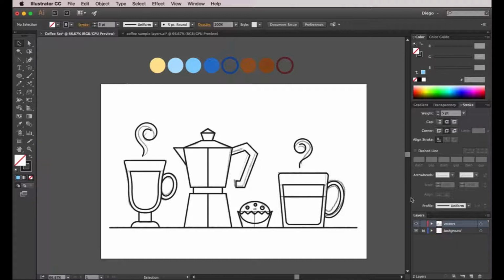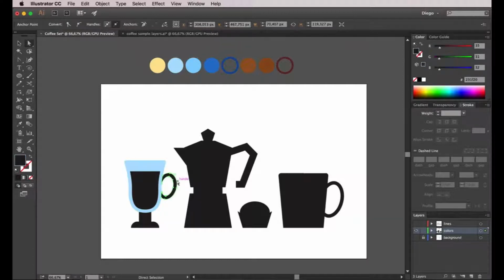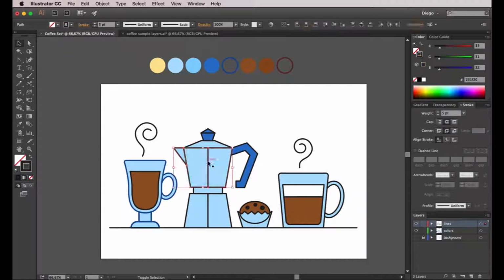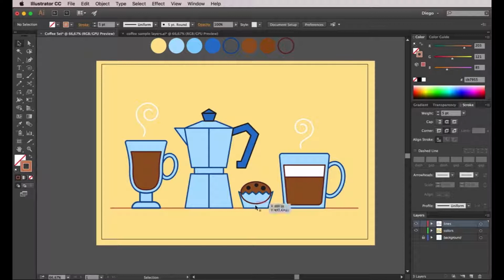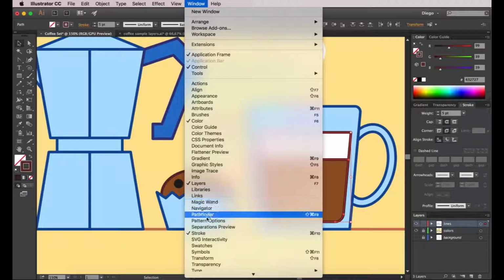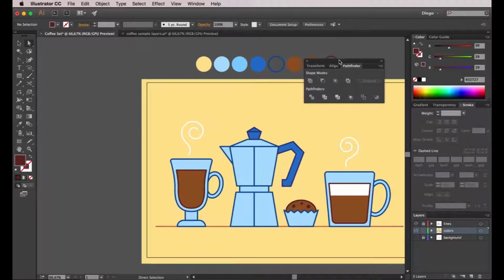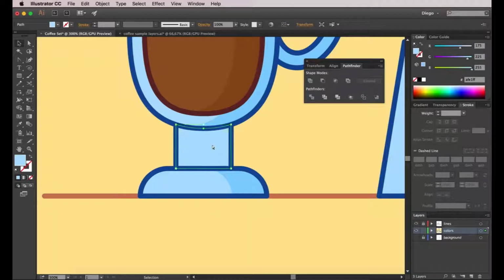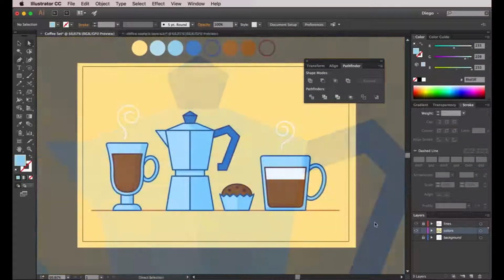02/09 Colors — Animation: Animate an illustration_ENG